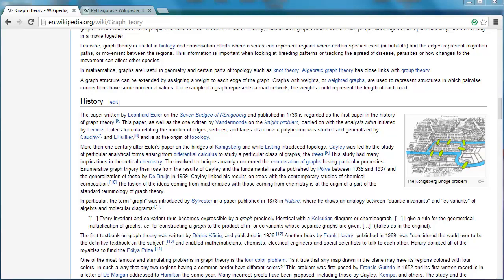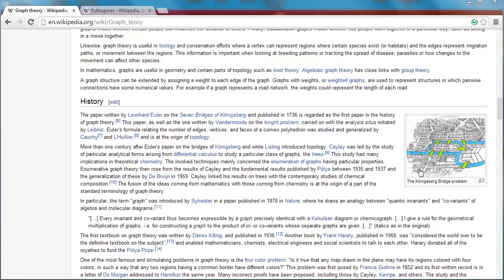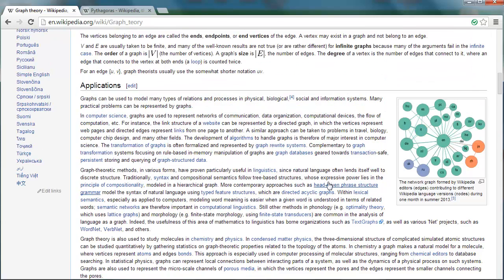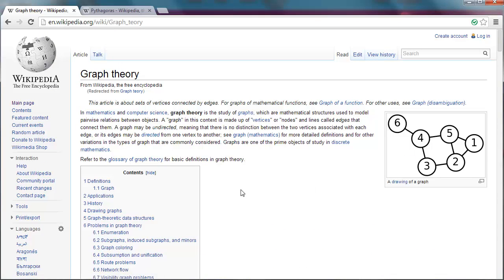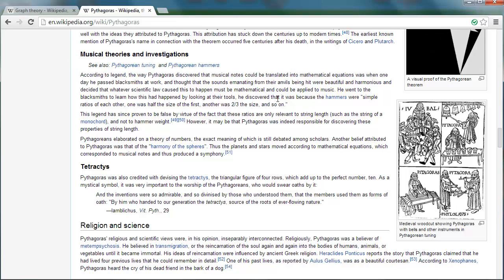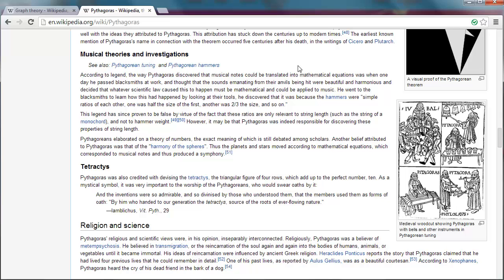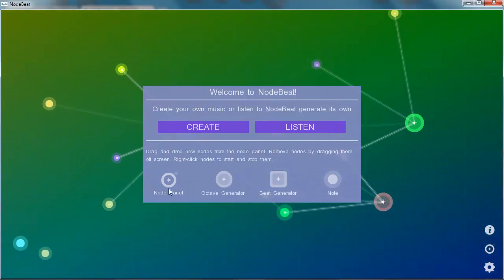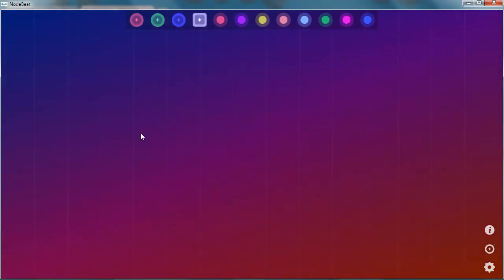App NodeBeat: Music & Graph Theory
This is a short videotutorial about the app NodeBeat There is an introduccion about Euler, with his Graph Theory, and Pythagoras with his legend about music.